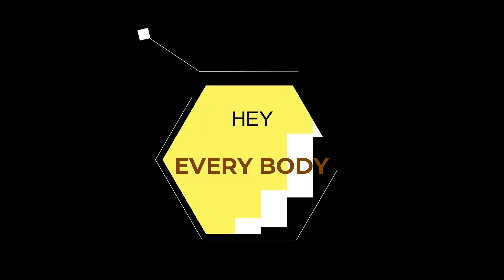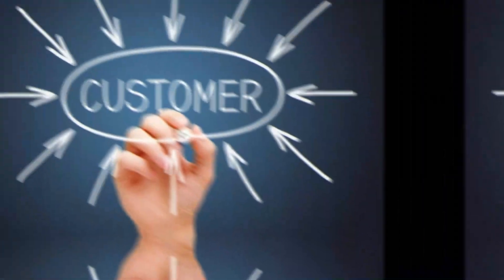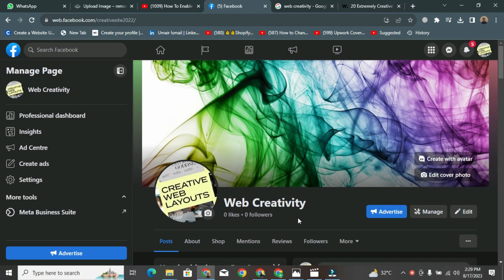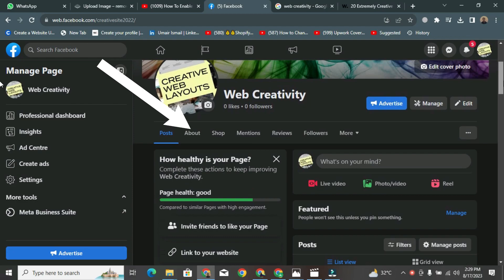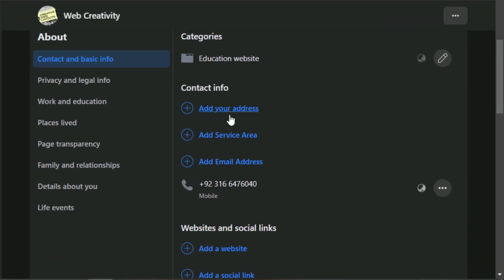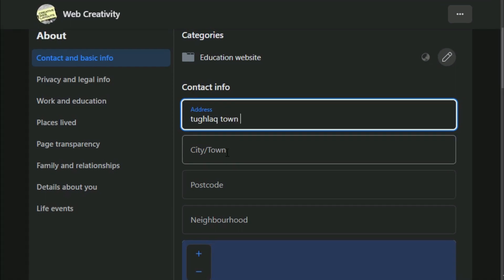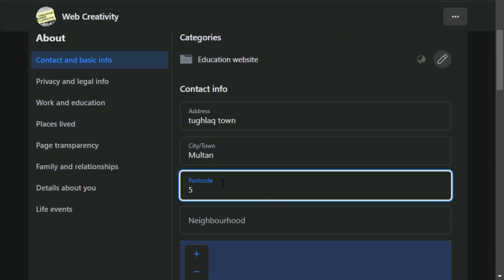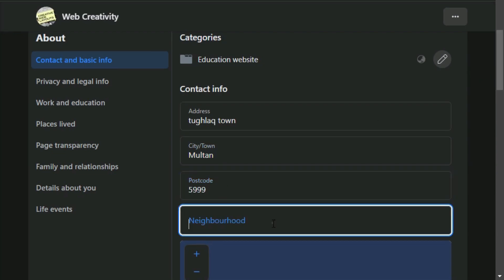How To Enable/Add/Turn on Check In at Your Facebook Page - Quick & Easy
Empower your Facebook presence with our comprehensive tutorial on 'How To Enable/Add/Turn On Check-In at Your Facebook Page'. In this step-by-step guide, we'll walk you through the process of efficiently enabling the check-in feature on your Facebook Page, enhancing your online visibility and engagement.

Effortless Page Enhancement:
Learn how to enable the check-in feature on your Facebook Page for increased engagement. Our tutorial empowers you to connect with your audience in a new and interactive way.

Step-by-Step Guide:
Navigate the world of page enhancements with ease as we guide you through the detailed steps. From initial setup to managing check-ins, we've got you covered.

Boost Online Visibility:
Discover how enabling check-ins contributes to increased exposure for your business or entity. We'll show you how to make your page more discoverable to potential visitors.

For All Facebook Page Owners:
Whether you're a business owner, community leader, or public figure, our tutorial caters to all Facebook Page owners seeking to optimize their online presence.

Elevate Audience Engagement:
Join us in this tutorial on how to enable check-in at your Facebook Page. Watch our video now and gain the ability to confidently connect with your audience, making it easier for them to interact with your location.

Facebook Mastery:
Unlock the potential of the check-in feature on Facebook. Our tutorial covers the tools and techniques necessary for successful activation, helping you master this essential page enhancement.

Join us as we explore the world of online engagement optimization.